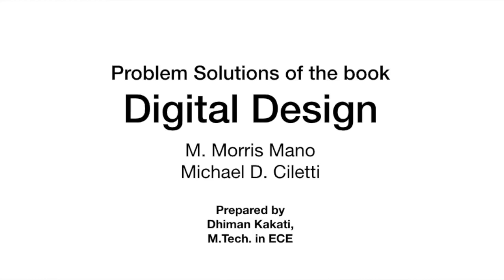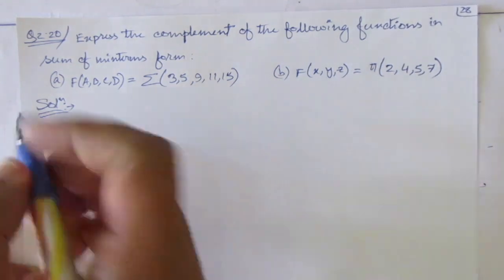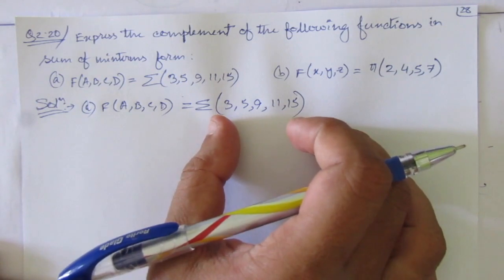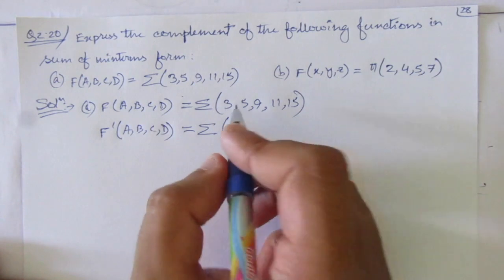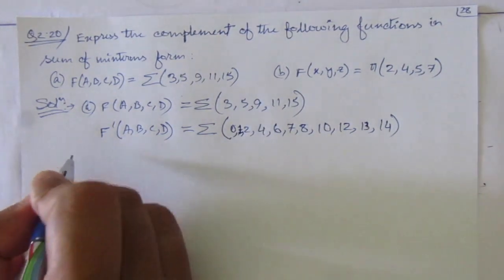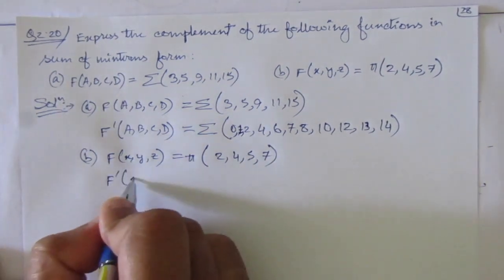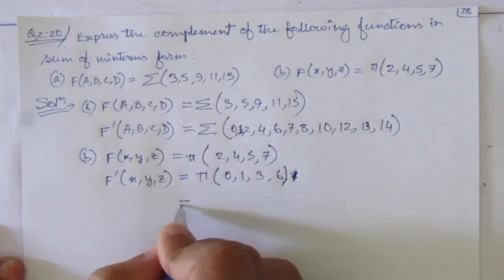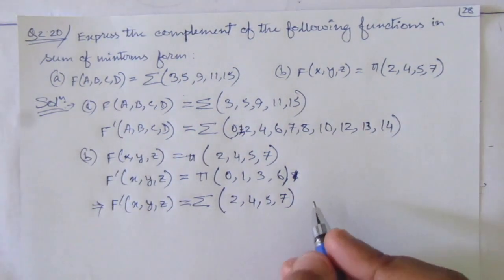Q. 2.20: Express the complement of the following functions in sum‐of‐minterms form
Q. 2.20: Express the complement of the following functions in sum‐of‐minterms form: (a) F(A,B ,C, D) = g(2, 4, 7, 10, 12, 14)
(b) F(x,y,z)= w(3,5,7)